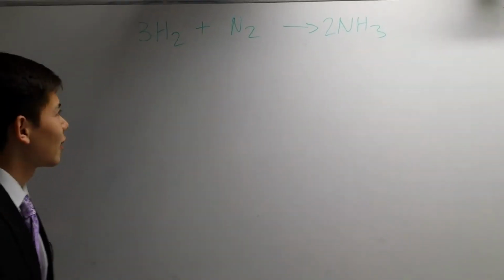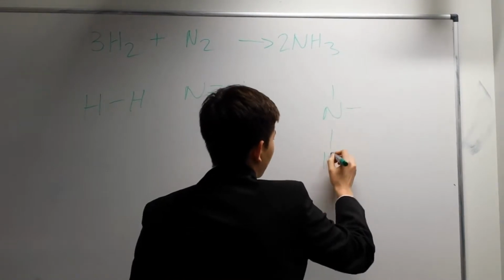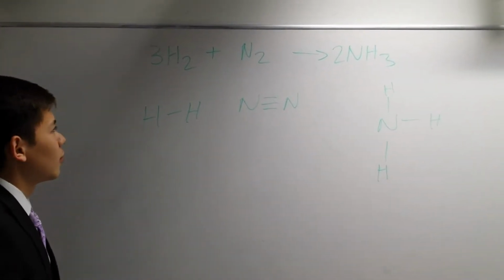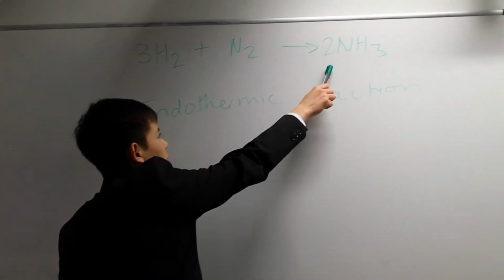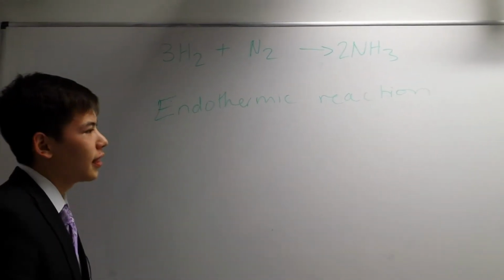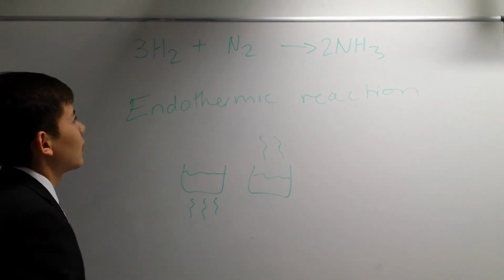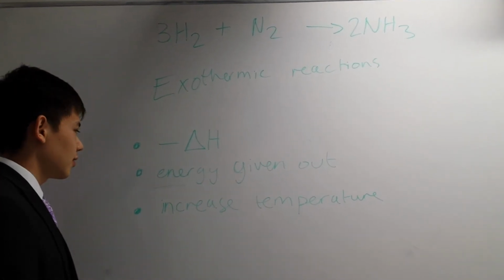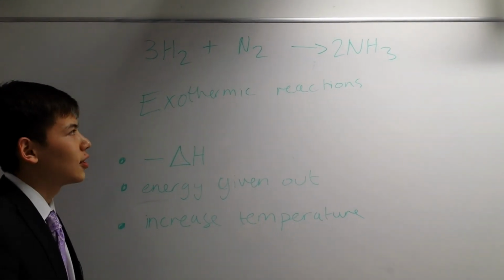Endothermic & Exothermic Chemical Reactions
By lee. In this video, we will explain the thermodynamics behind endothermic and exothermic chemical reactions.